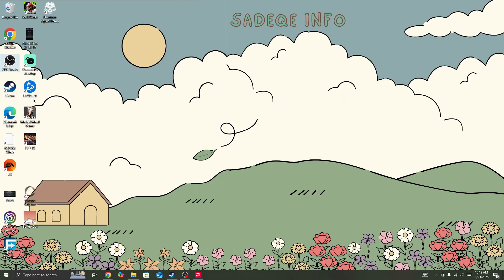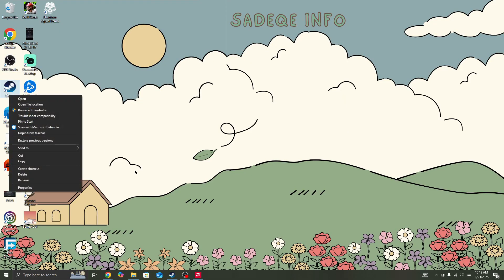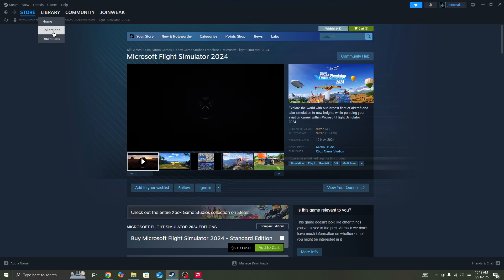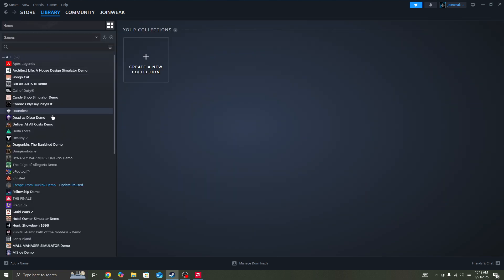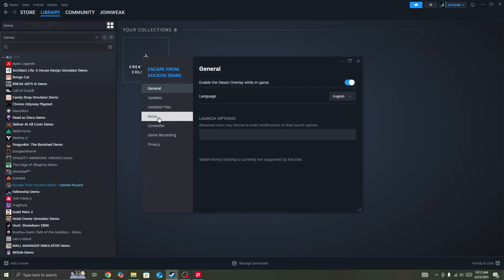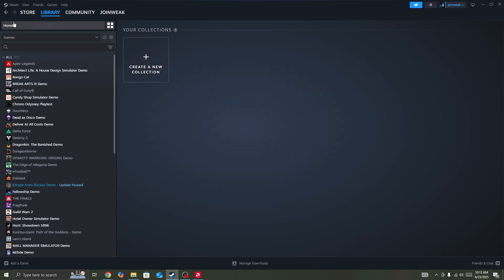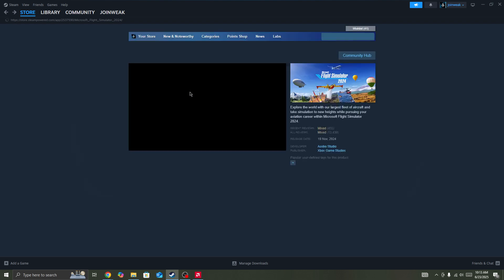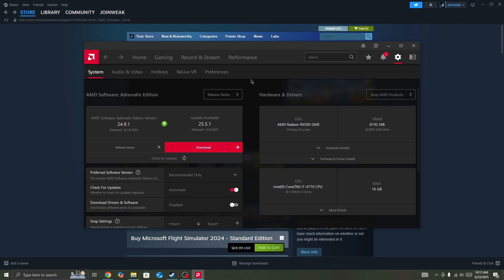Fix DXGI Error Device HUNG in Microsoft Flight Simulator 2024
In this video, you will learn why you are getting DXGI Error Device HUNG in Microsoft Flight Simulator 2024 and how to fix it.